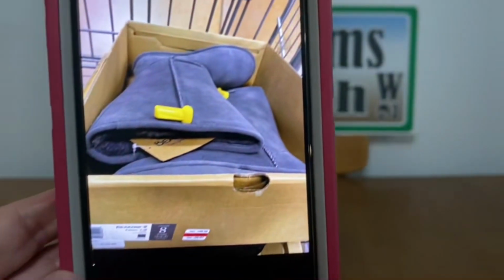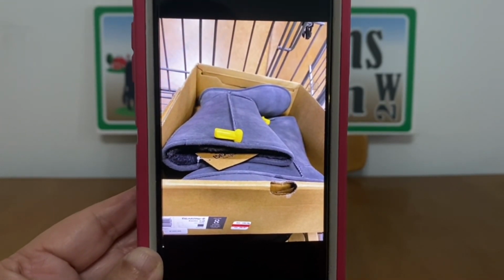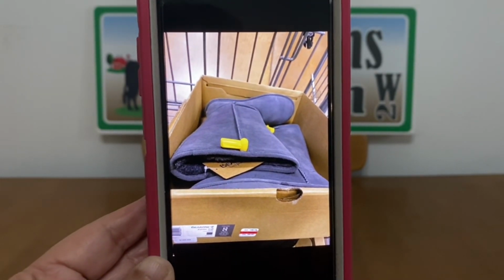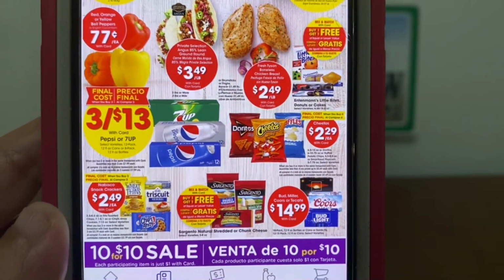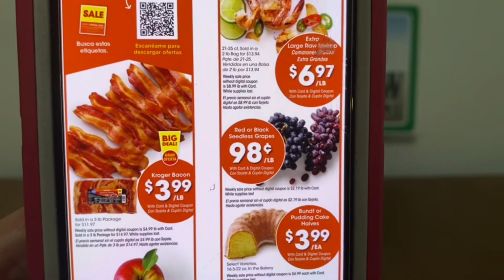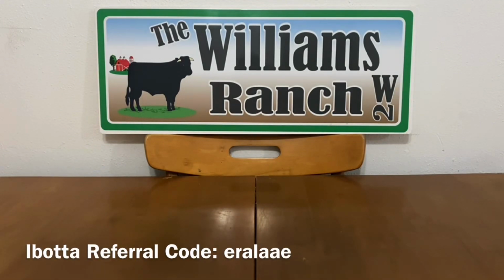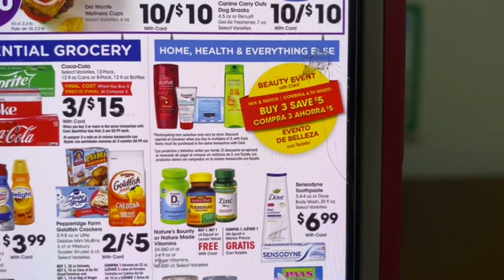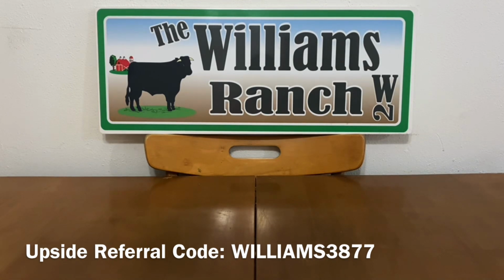2023#197😱90% CLEARANCE GOING ON NOW‼️Must Watch👀👀